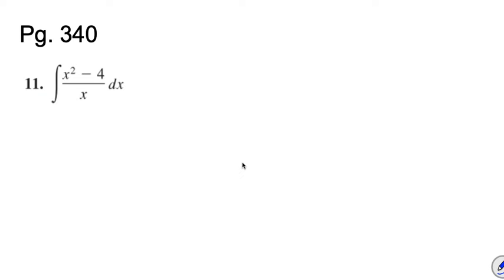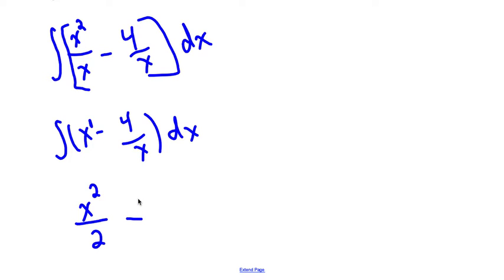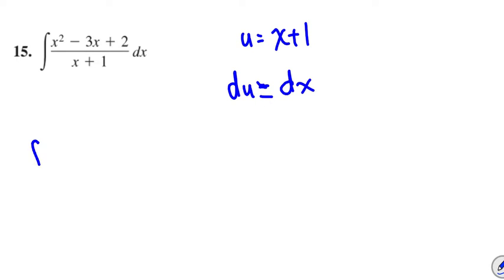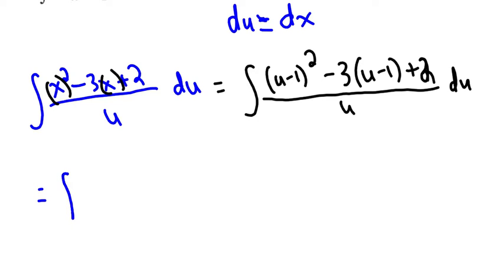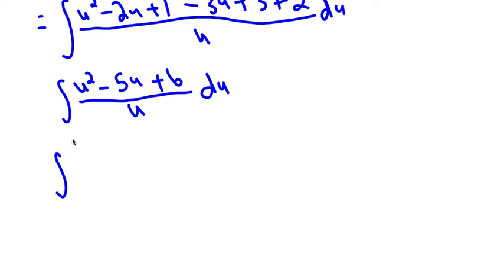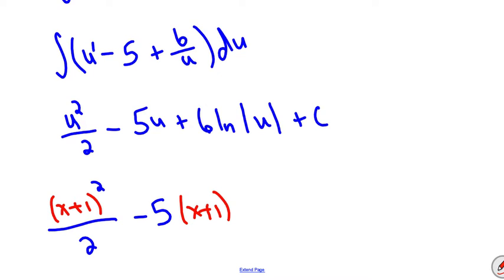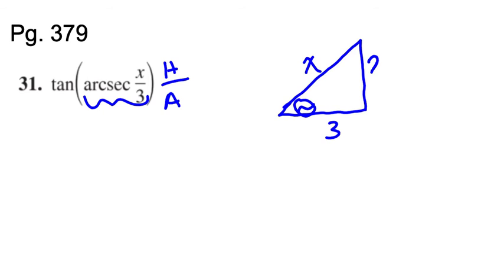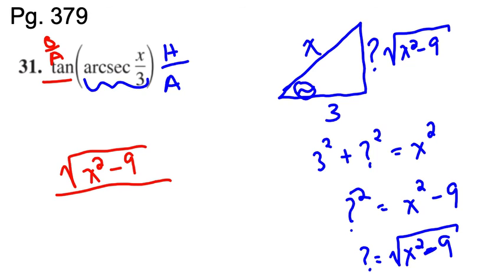AP Calculus - Problems from pg. 340 and 379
Natural Logarithm Integrals with U-Sub; Inverse Trig Functions